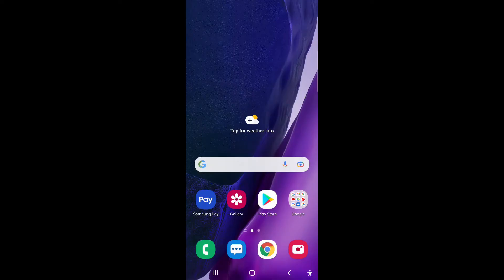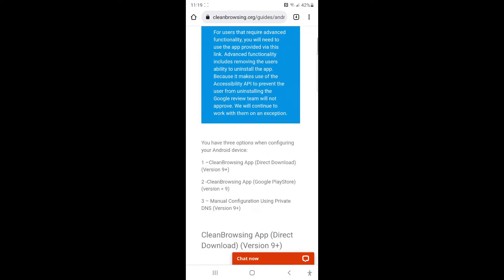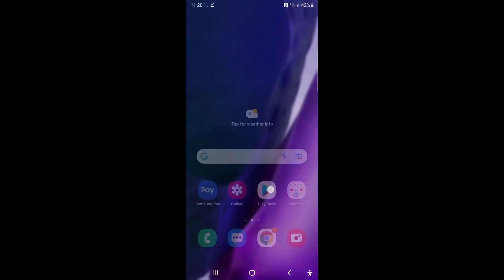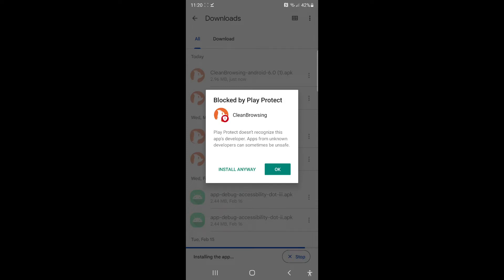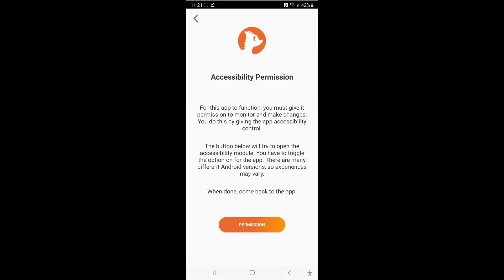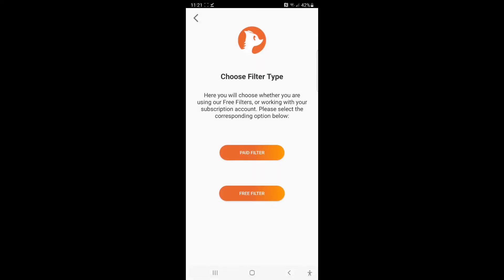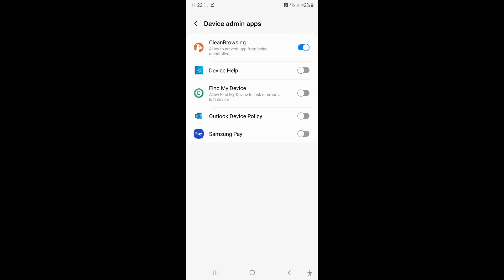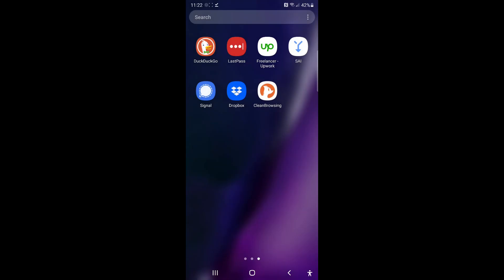Configure CleanBrowsing on Android 9+ (version 6.0)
This video shows a user how to configure CleanBrowsing on their Android device that is using Android 9+. It introduces a new user experience, and makes use of advanced features that help prevent a user from uninstalling the app.